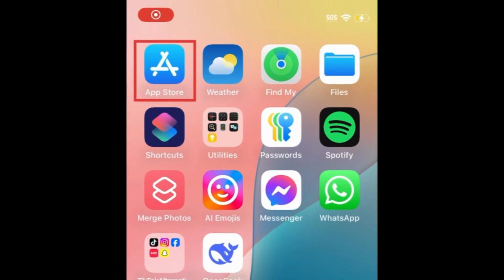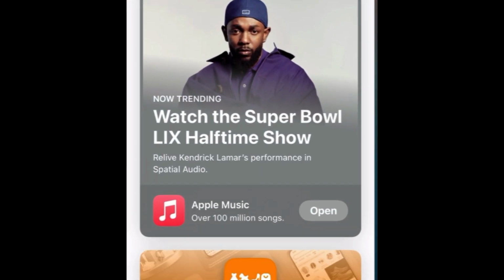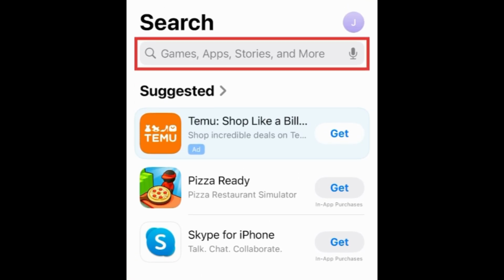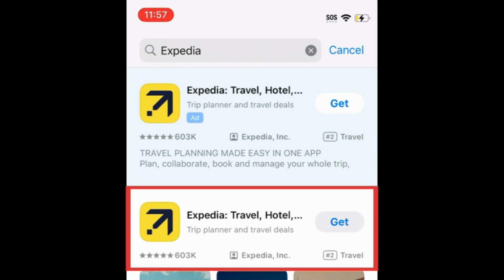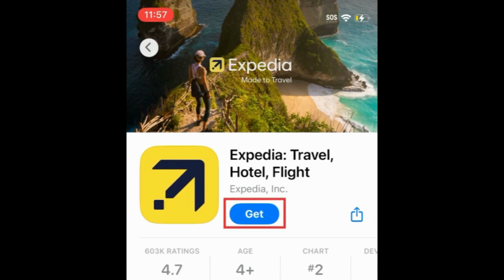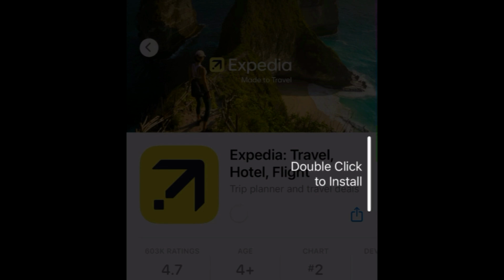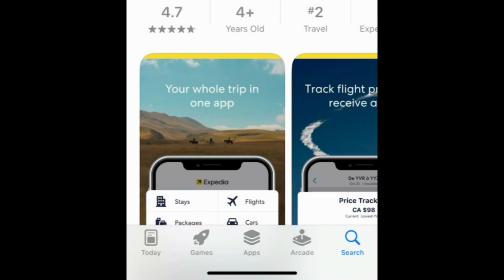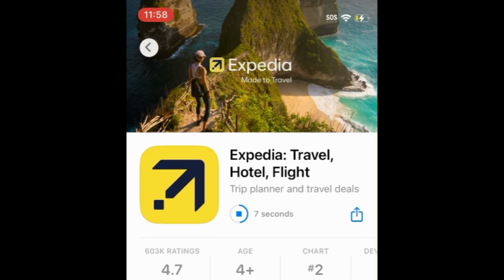How to Download & Install Expedia App in 2026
Want to start using the Expedia app for travel bookings but not sure how? Watch this video to learn how to download and install Expedia.

To download & install Expedia on an iPhone or iPad:
Go to the Search tab, and search “Expedia” at the top.
Tap Expedia in the search results.
Wait for the download to finish, then tap Open to start using the Expedia App.

To download & install Expedia on an Android device:
Tap the search bar at the top, and type in “Expedia.”